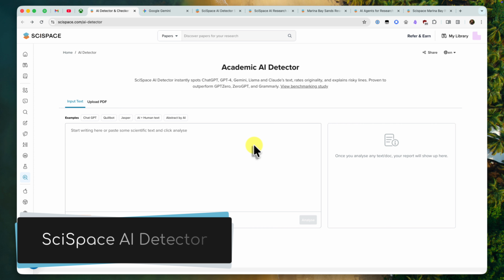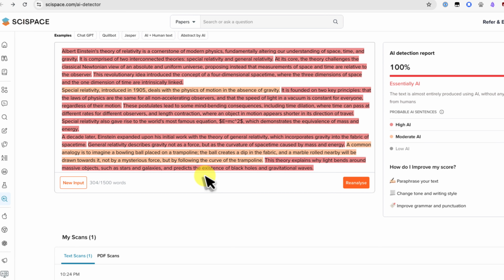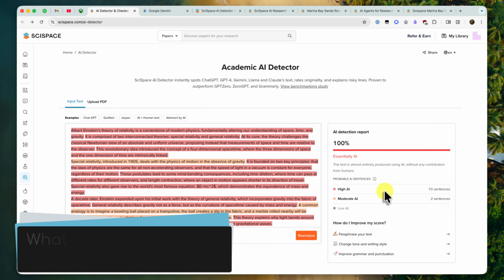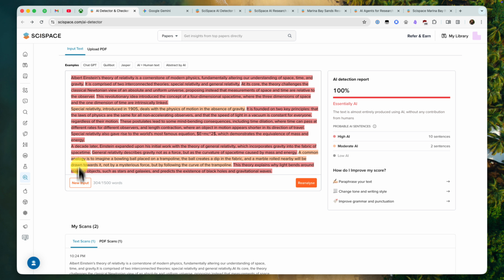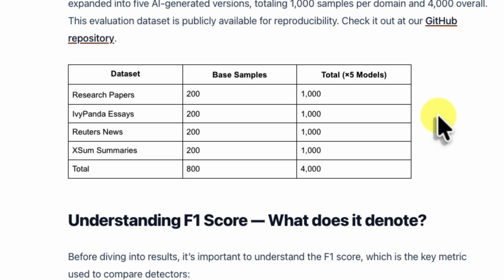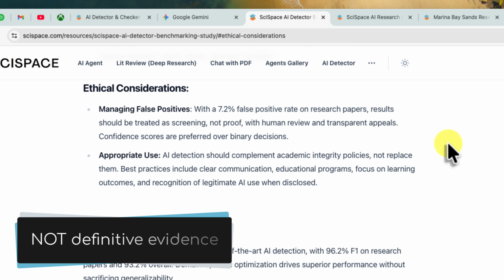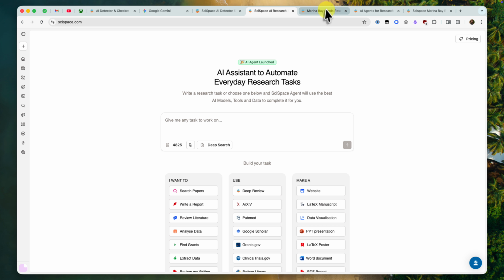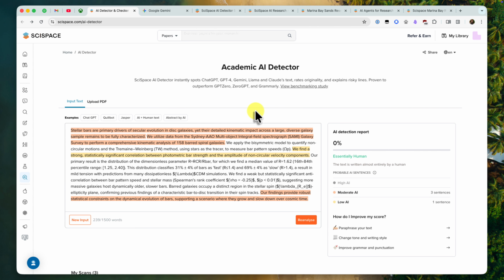Is It Human or AI? Testing the SciSpace AI Detector for Researchers & Educators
In a world filled with AI-generated content, how can you verify the authenticity of academic writing? Distinguishing between original human thought and a sophisticated algorithm is one of the biggest challenges for educators, researchers, and editors today.

In this video, we take a deep dive into the SciSpace AI Detector, a state-of-the-art tool engineered specifically to analyse scholarly and academic texts with incredible accuracy. I'll walk you through a complete tutorial, from testing it with 100% AI-generated content from Gemini to seeing how it handles complex, human-written scientific papers.

We'll break down the results, explore its powerful PDF upload feature, and look at the published benchmarking study that ranks SciSpace #1 in its class with a 96.2% F1 score on research papers. Most importantly, we'll discuss the ethics and best practices for using AI detection tools responsibly to foster academic integrity.